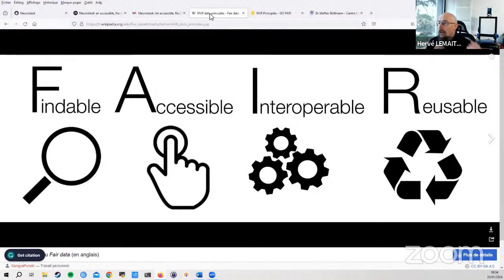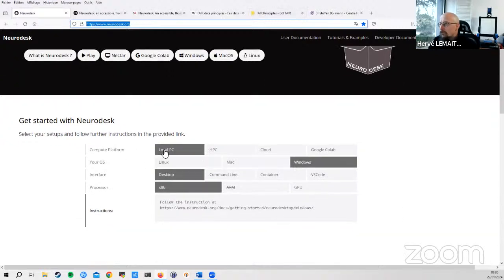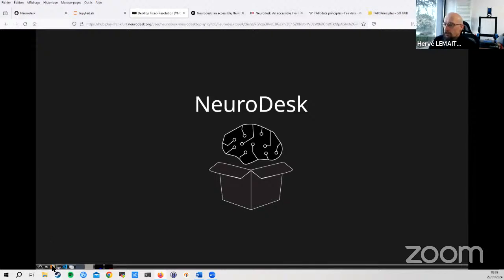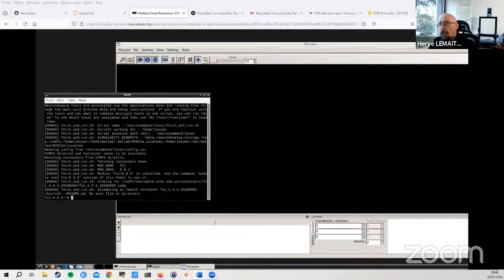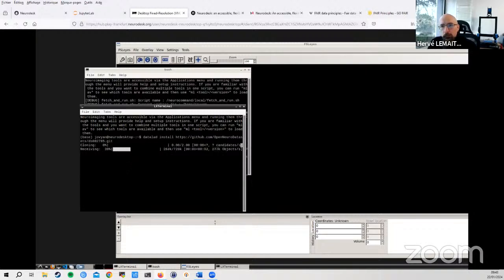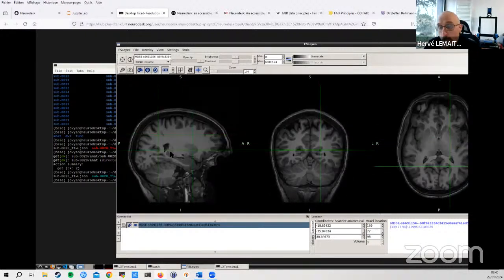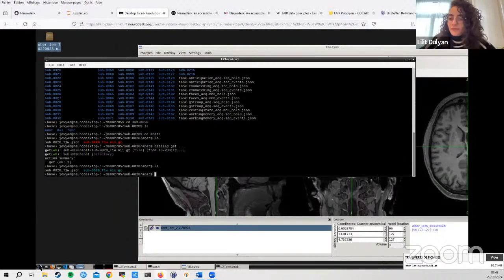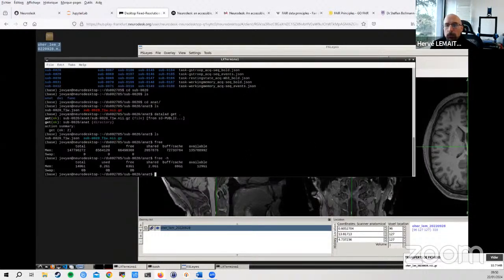Neuroccino 22nd January 2024 - Neurodesk: A flexible and scalable data analysis environment